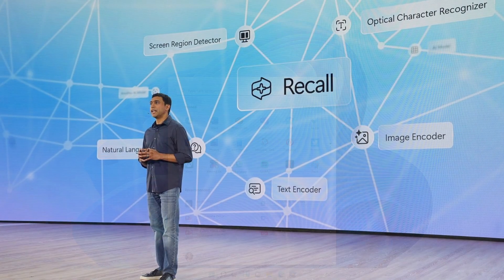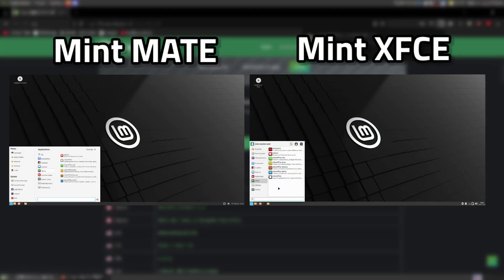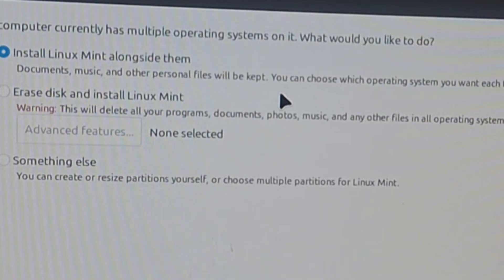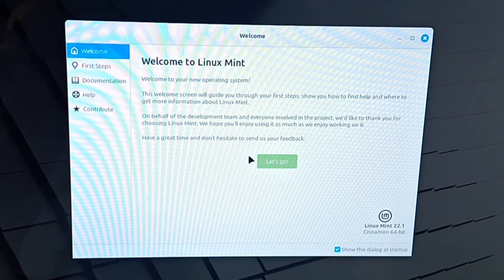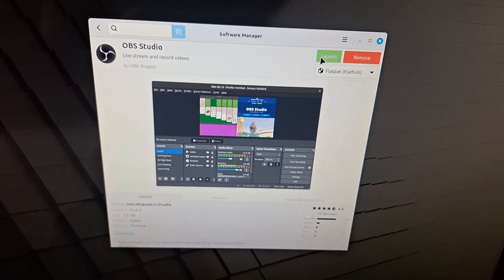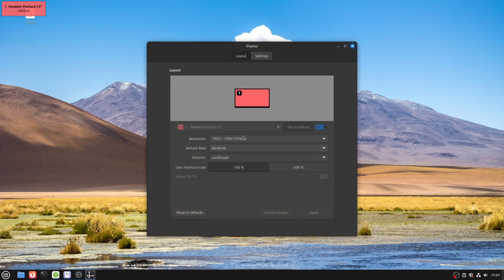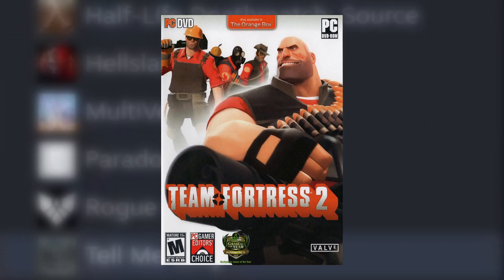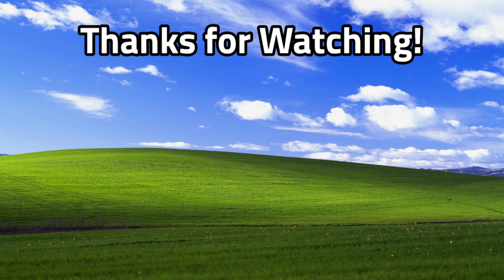Using Linux WITHOUT TERMINAL?! (ft. Linux Mint)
Linux isn't hard to use, but many people seem to think it is. In this video I'll use Linux Mint without ever opening the Terminal!

(Bitcoin)bc1qntjhken0t455whzadaysndm379jg72a846037z